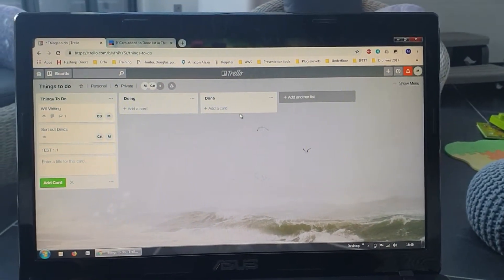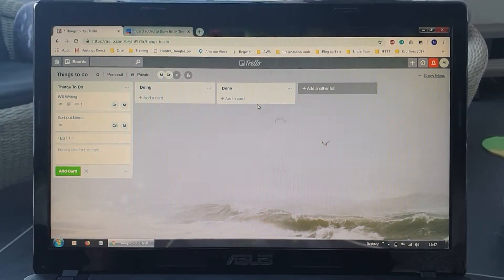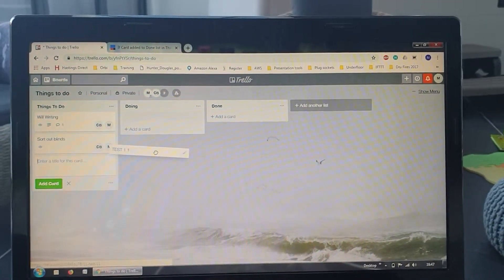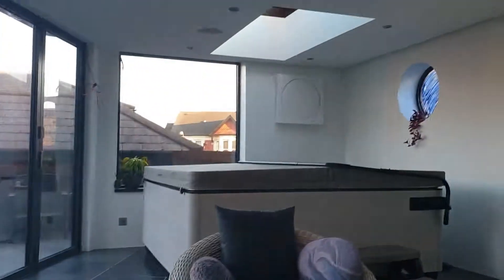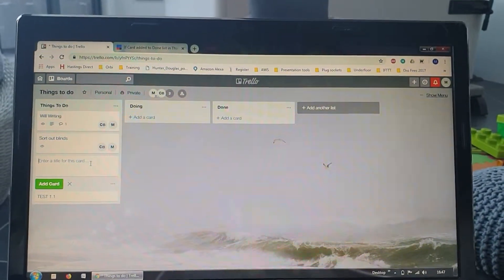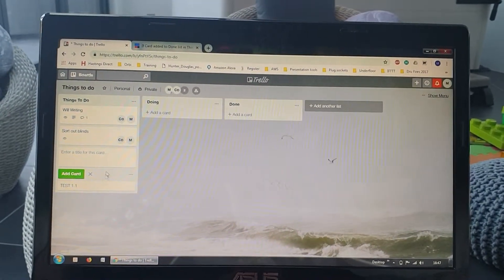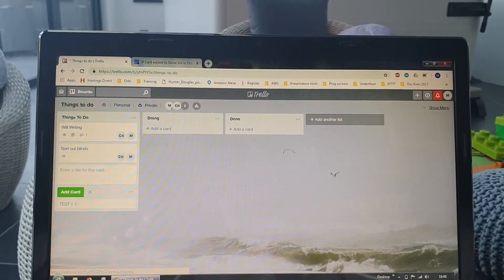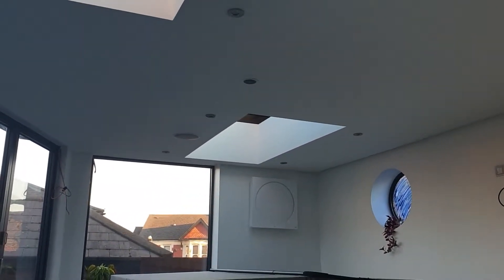Using Trello to trigger 'Ode to joy', Hue lighting effects & an Alexa routine by completing a task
Adding a dash of fun to my Trello workflow board using my 'Done' list to trigger 'Ode to joy', Hue lighting effects & an Alexa routine (see the results from 1 min 8 seconds).